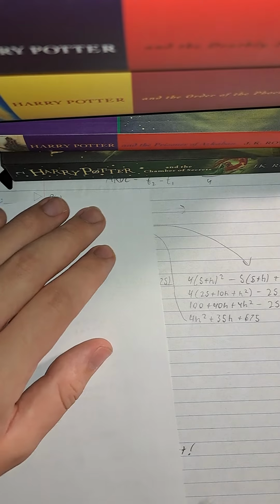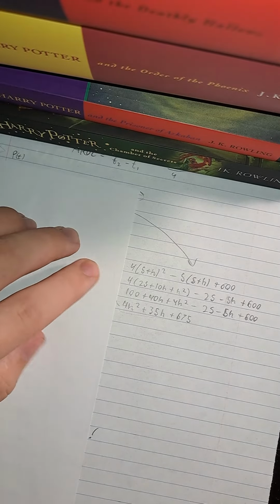Unit 1 Tips Assignment